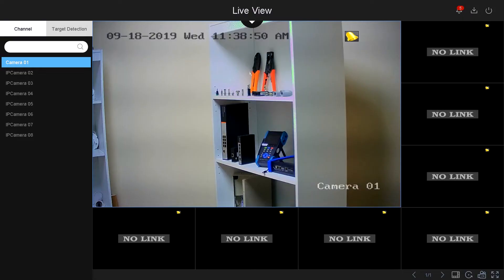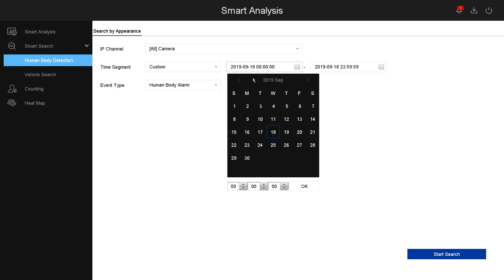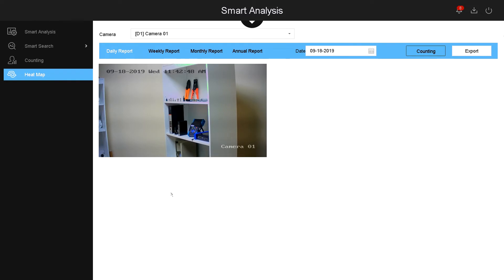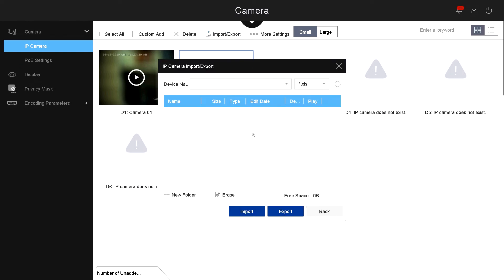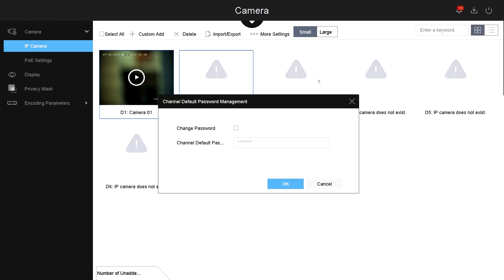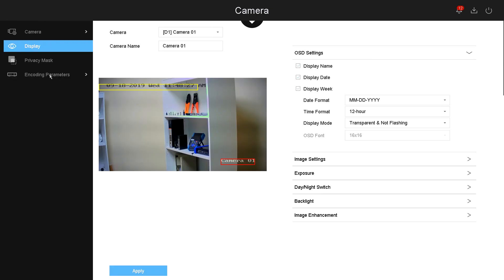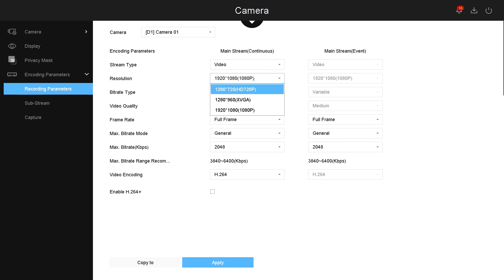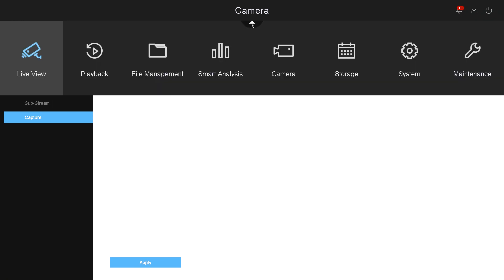ENS Interface - The Walkthrough of Smart Analysis - Camera - Part 2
This video will show you a walkthrough of the New ENS interface for the DVRs & NVRs. If you want to learn the first 3 Sections please see this link that is Part one.

ENS Security has branched out to CA, TX, IL, FL & NY. We are a leading provider in design, development, manufacturing, and distribution of surveillance products: A full line of quality-assured CCTV products, which include all types of cameras, DVRs, NVRs, and related accessories. We are also a registered distributor for brand name alarm and intercom products as well.